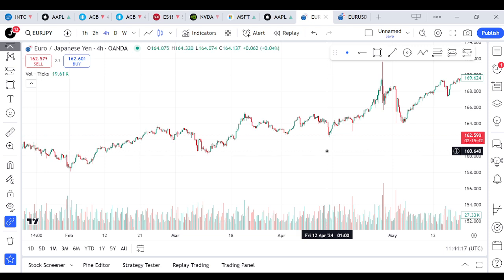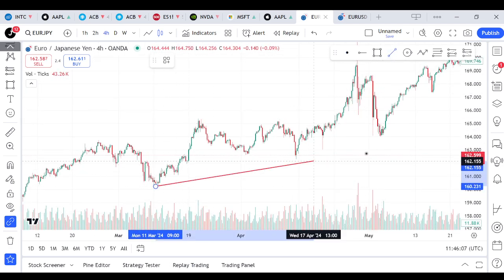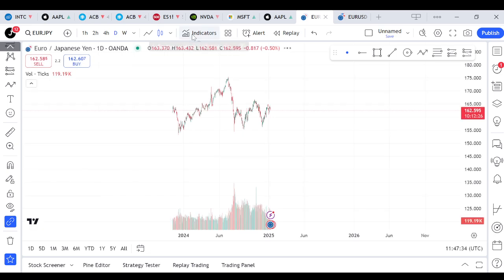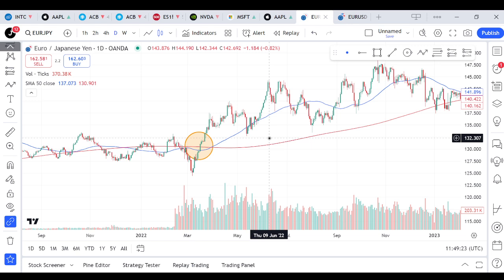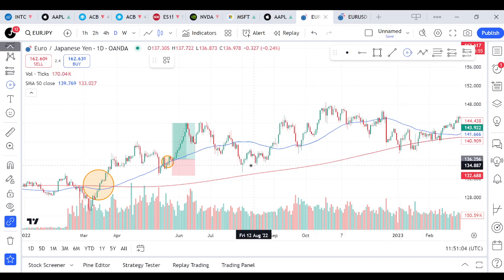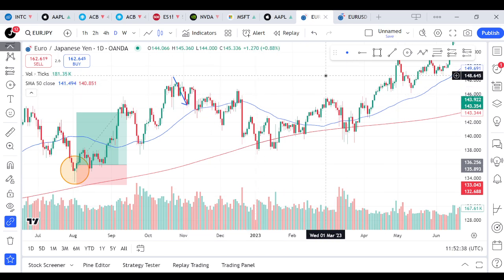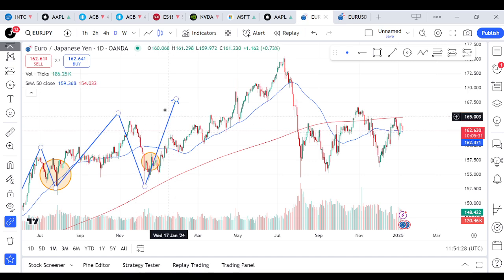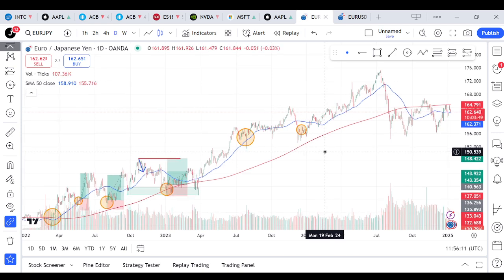This EURJPY Strategy Delivers Clean Entries & Big Moves!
In this video, we detail the EURJPY Trading Strategy, giving you essential insights on how to trade smarter in today’s fast-moving forex market. Learn how to optimize your entries and exits while effectively analyzing currency behavior. This well-rounded strategy will equip you with the knowledge needed to improve your EURJPY trades.

We also cover risk management techniques and timing your trades during key market sessions.